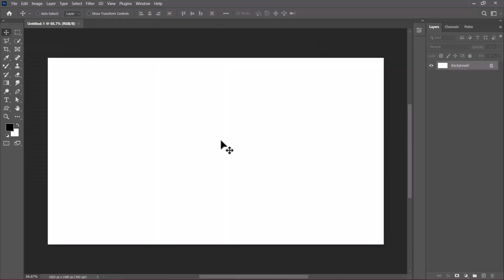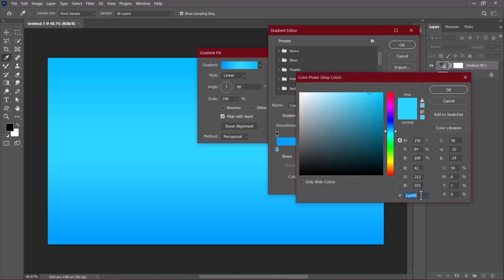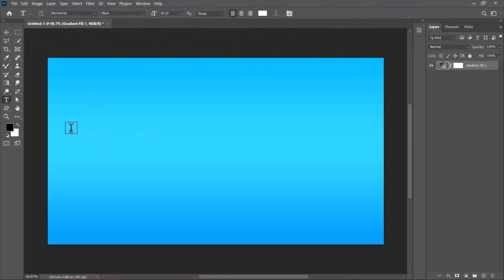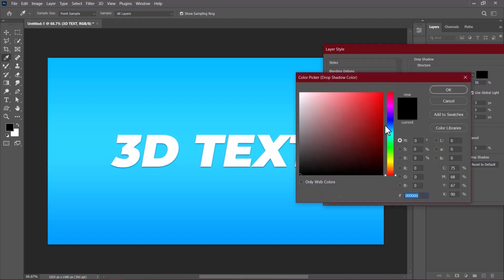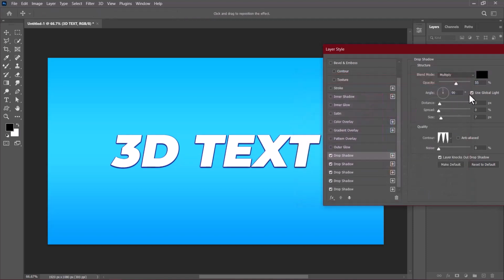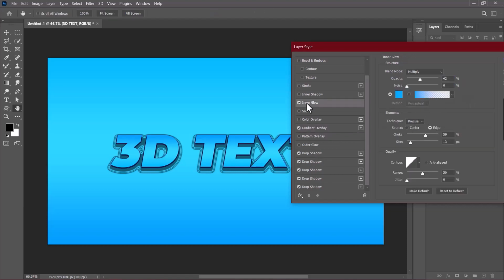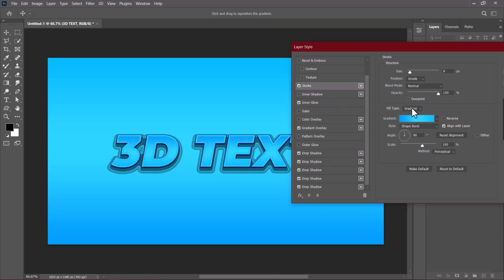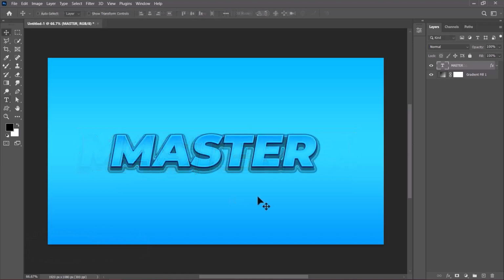How to Create a Cool 3D text effect in Photoshop.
Hello all and welcome back. In this four minutes tutorial, you will learn how to create a cool 3D text effect inside of Photoshop with step by step instructions and voiceover. There are many creative possibilities with text styles inside of Photoshop. Hopefully, you will find this one interesting.